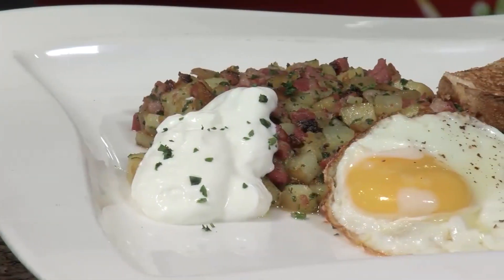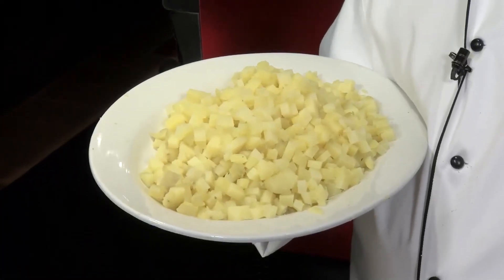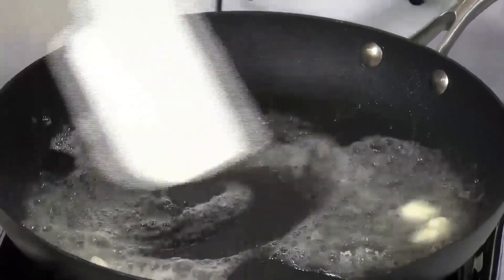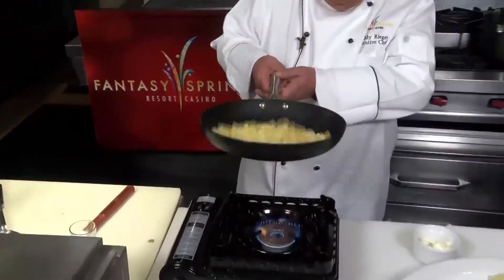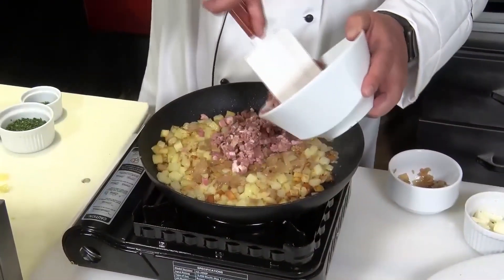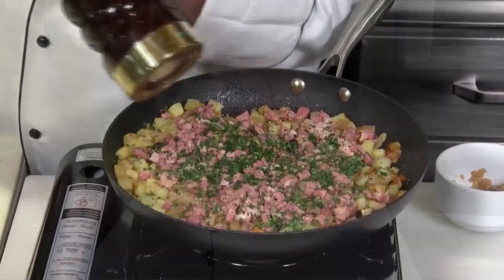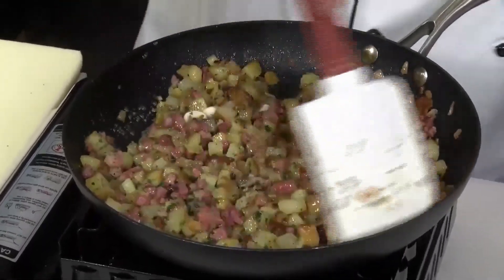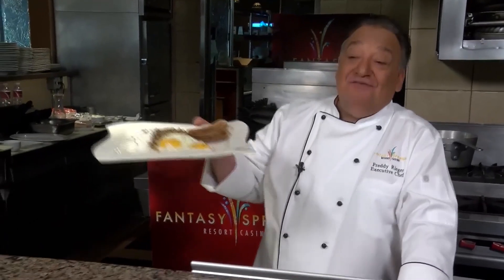010621_12P_EOD_CHEF_FREDDY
010621_12P_EOD_CHEF_FREDDY